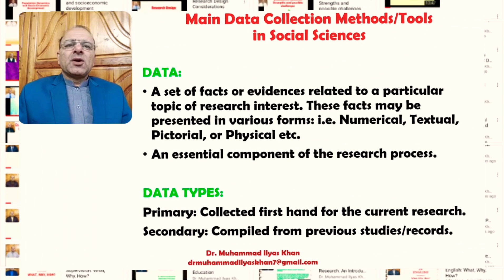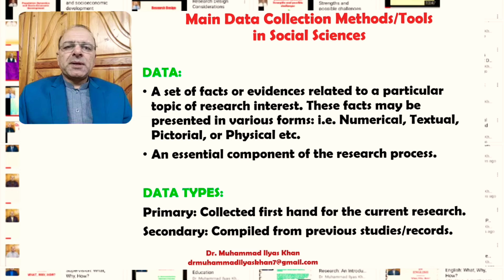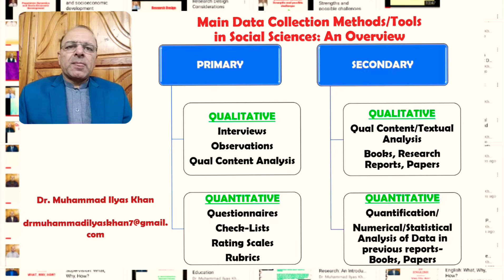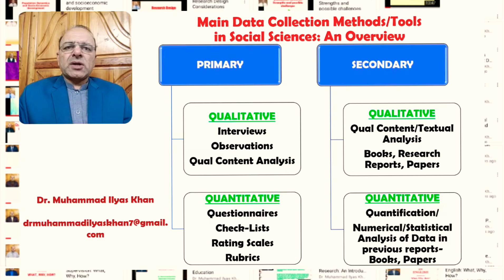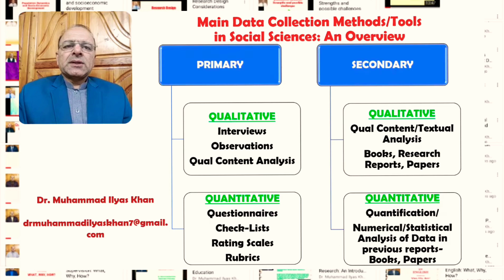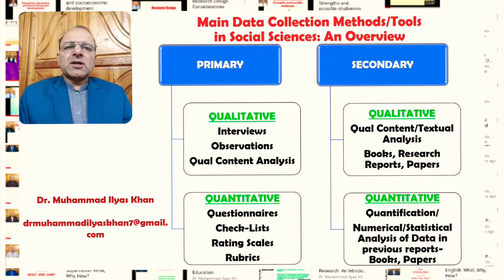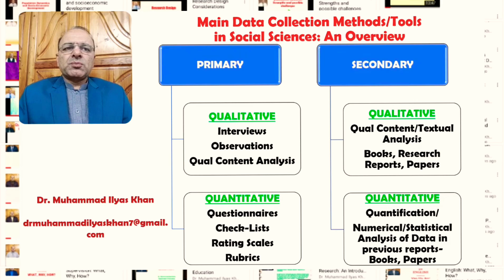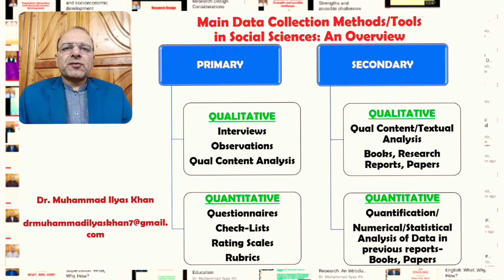Main Data Collection Methods/Tools in Social Science Research: An Introduction